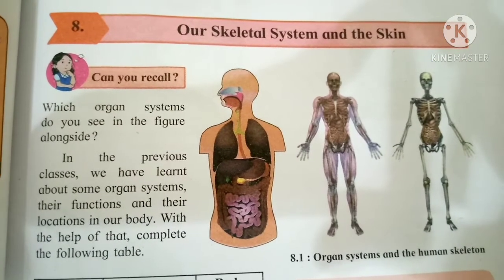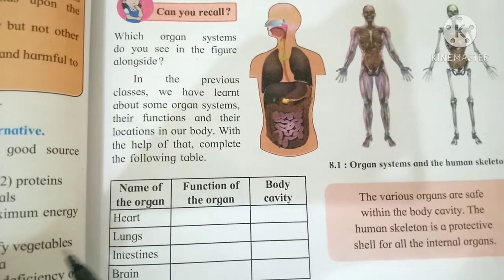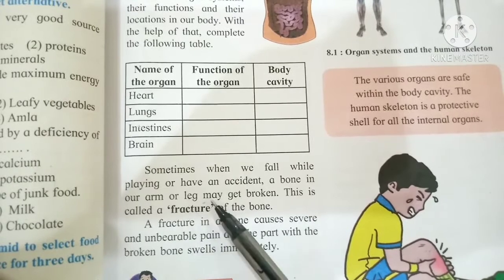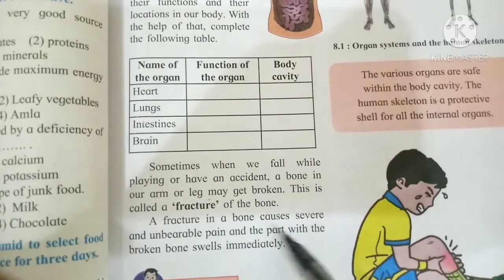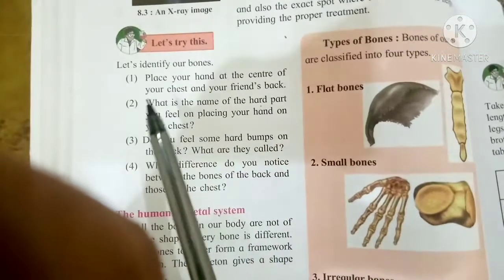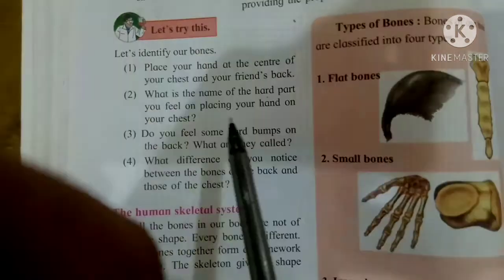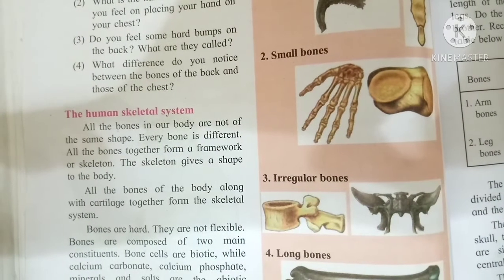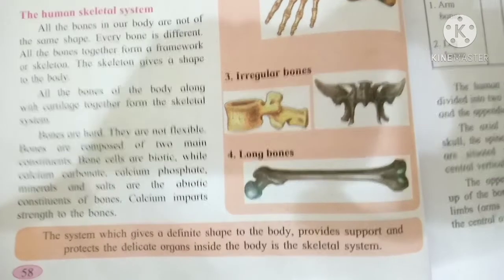our skeletal system and skin